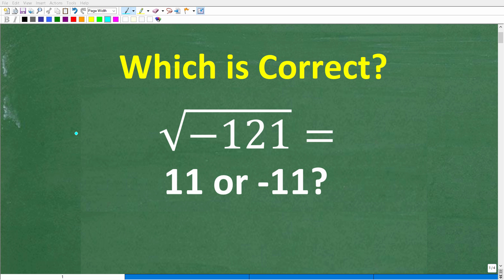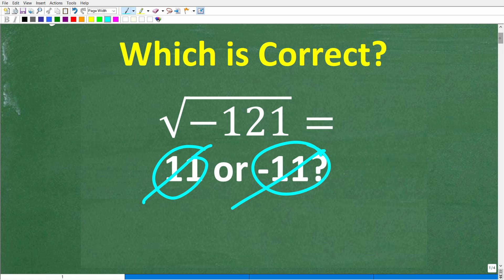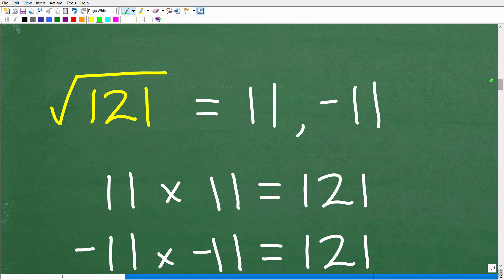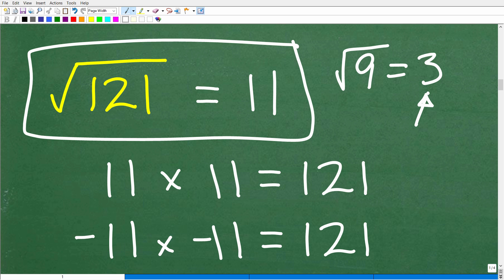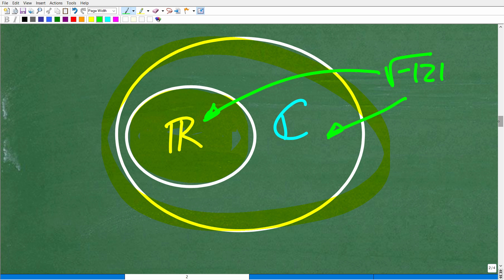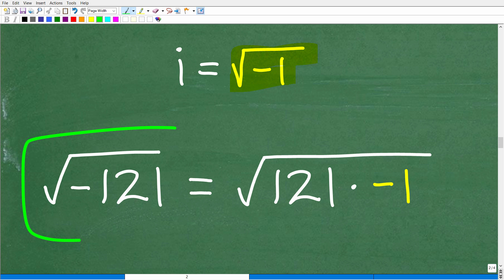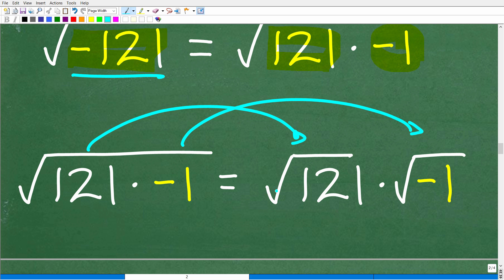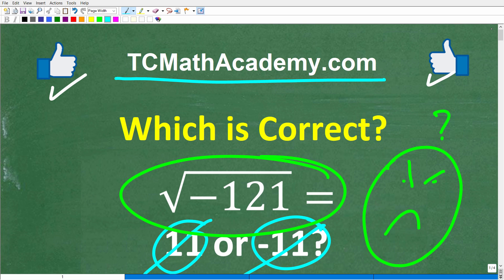Square root of negative 121 = - 11? BECAREFUL answering this math question!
How to find the square root of a negative number - complex and imaginary numbers.

• HOMESCHOOL MATH
• COLLEGE MATH